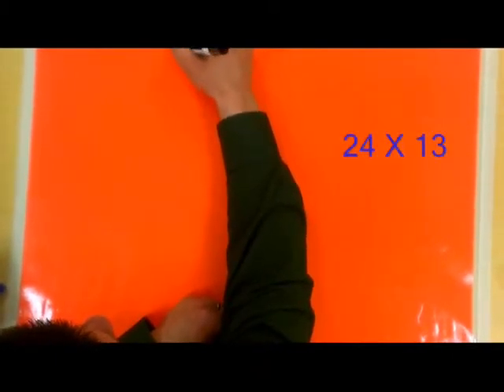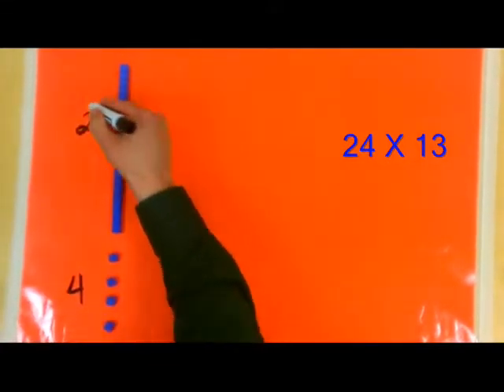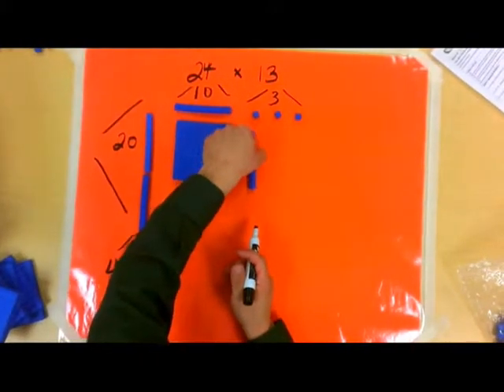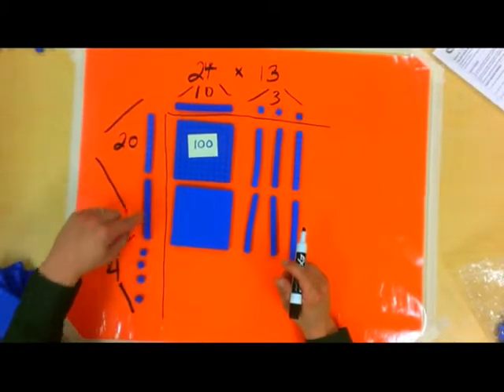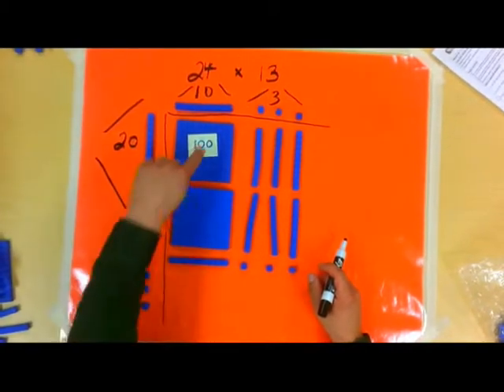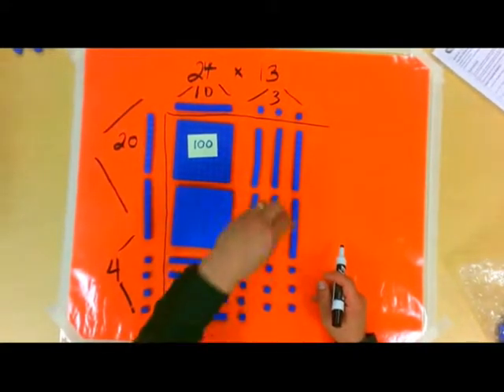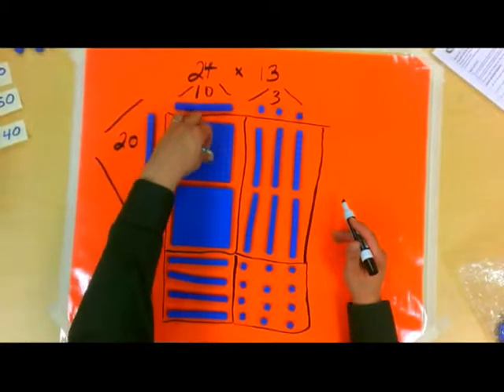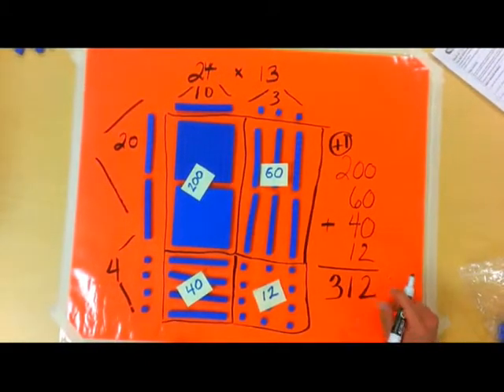multiplication 2x2 english